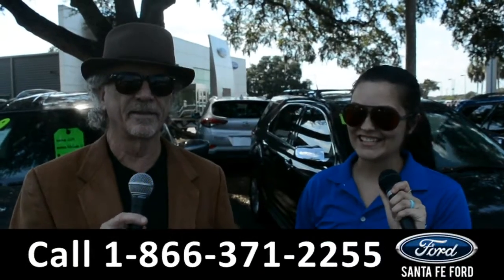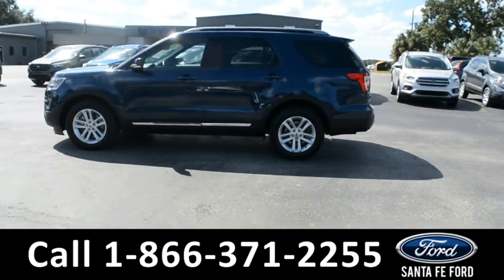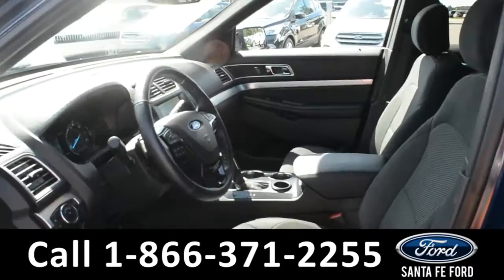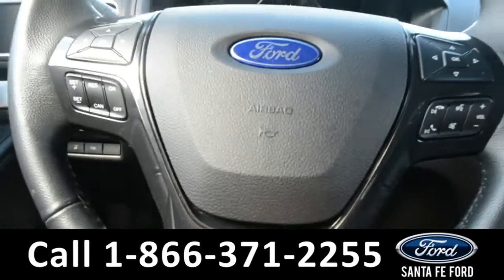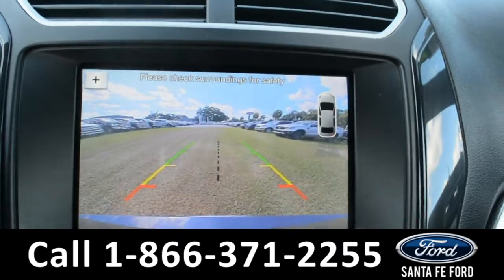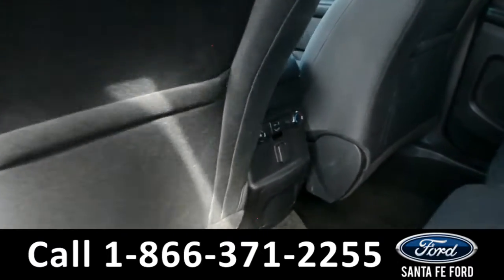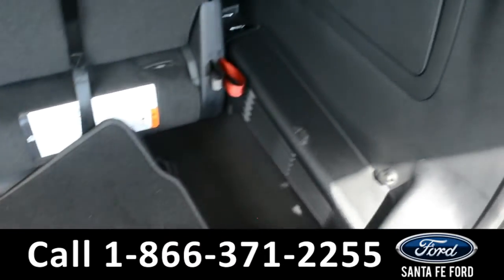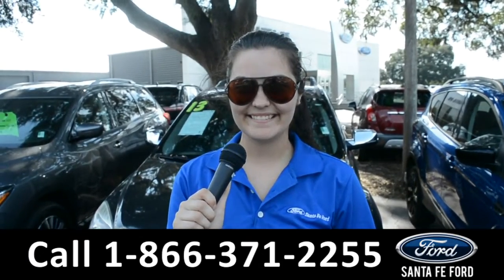Ford Explorer Alachua Gainesville Fl 1-866-371-2255 Stock# G-39846P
Ford Explorer Alachua Gainesville Fl 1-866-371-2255 Stock# G-39846P Here's the LINK!

Year: 2017
Make: Ford
Model: Explorer
Location: Gainesville, Fl
Engine: 3.5L
Trans: Automatic
Exterior: Blue Jeans Metallic
Miles: 17,928